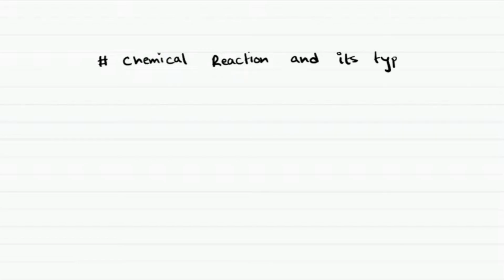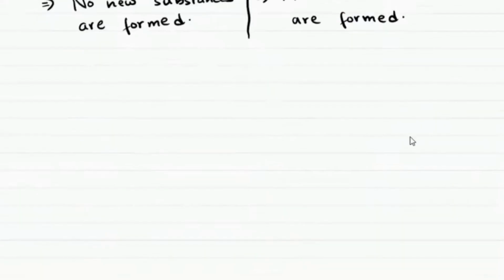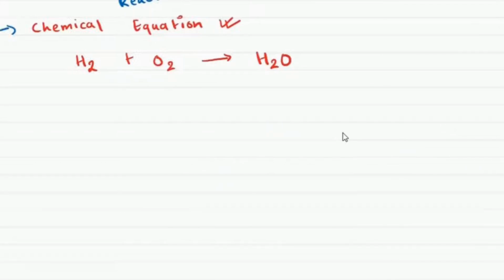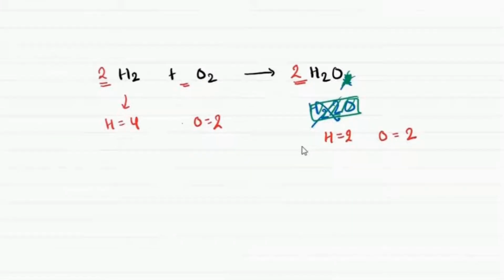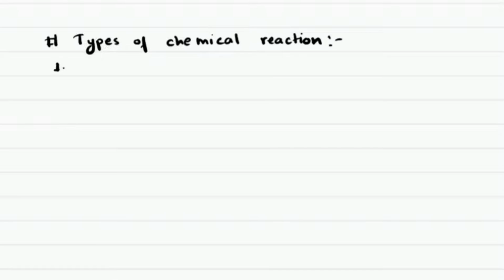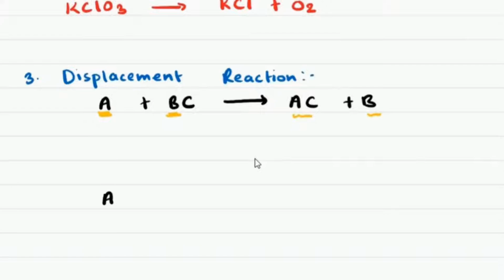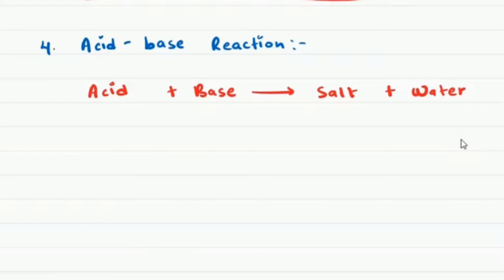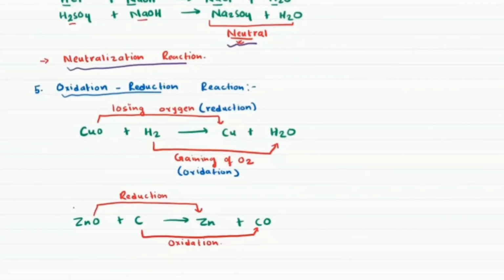TYPES OF CHEMICAL REACTION AND BALANCING CHEMICAL REACTION | CLASS 9 & 10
In this video, we are going to talk about chemical reactions and their types. First, we are going to start with different kinds of changes that occur in the world. All of the changes in the world can be categorized into two categories; physical and chemical change. The process of chemical change is called chemical reaction which can be represented in two ways; word equation and chemical equation. We are also going to learn how to balance chemical equations. Finally, we will be covering the different types of chemical reactions; Combination, Decomposition, Displacement, Acid-base, and Oxidation-reduction reaction).

Chapters:
0:00 Changes(Physical and Chemical)
3:39 Chemical Reaction
5:31 Word and Chemical Equation
7:52 Skeletal/Balanced chemical equations
9:08 Balancing Chemical Equations
14:01 Types of chemical reactions
15:02 Combination reaction
16:17 Decomposition reaction
17:11 Displacement reaction
20:48 Acid-base reaction
22:18 Oxidation-reduction reaction
Hope it was helpful to you.